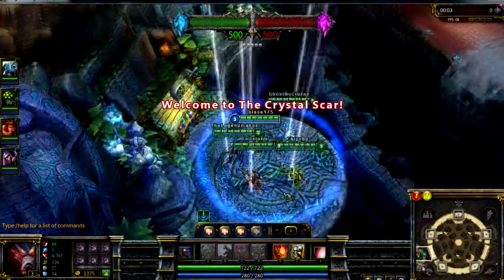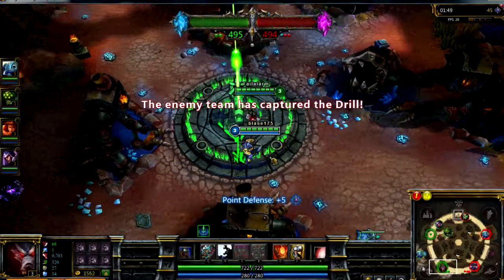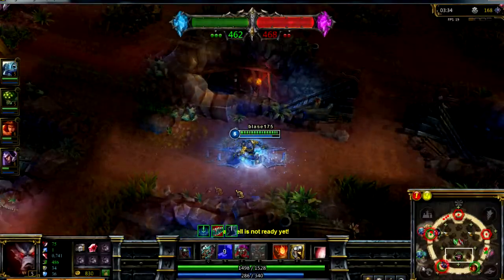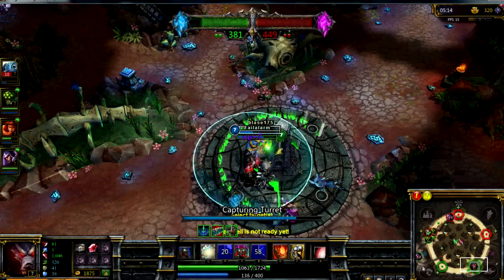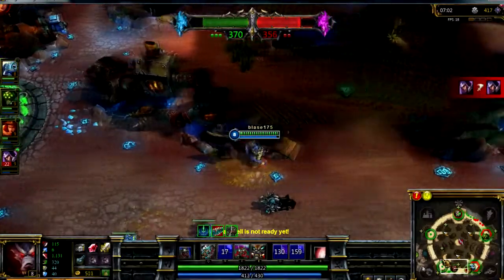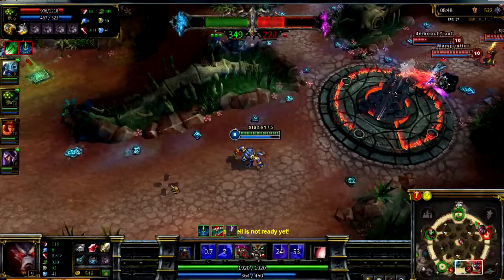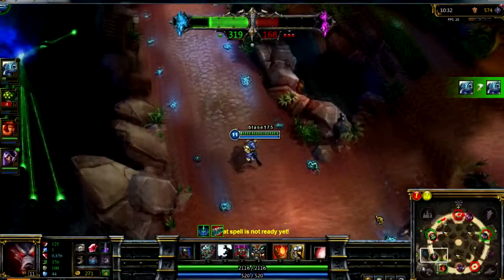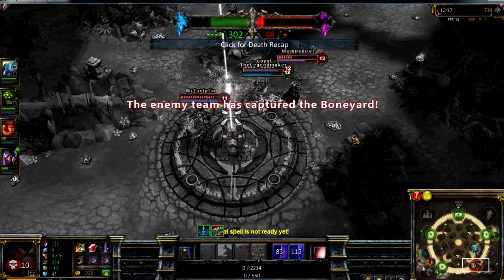League of Legends Gameplay, Warwick on Dominion